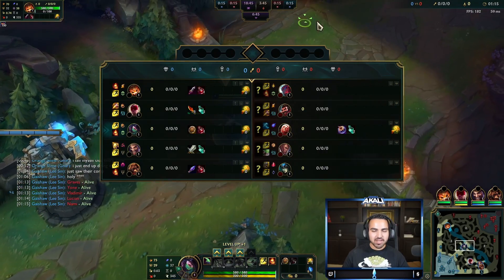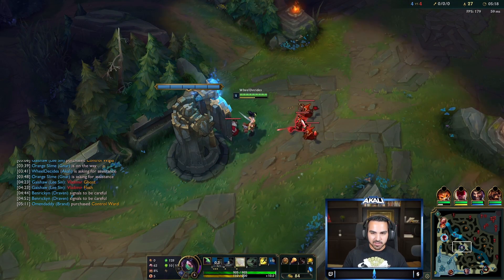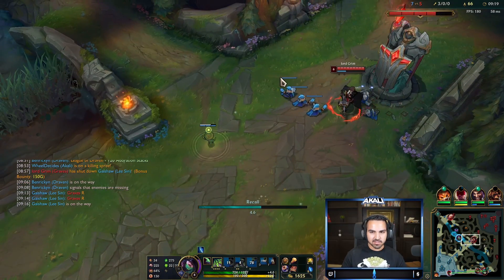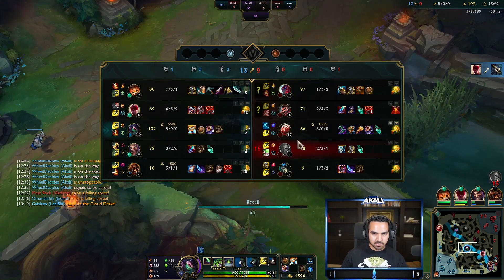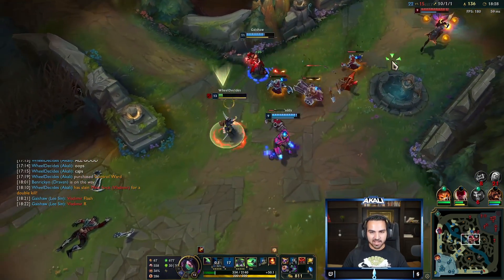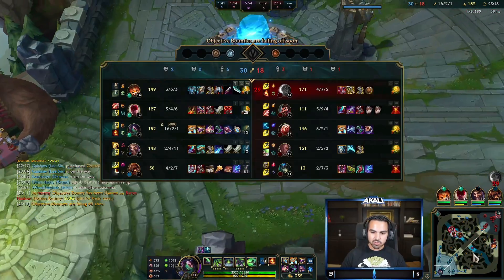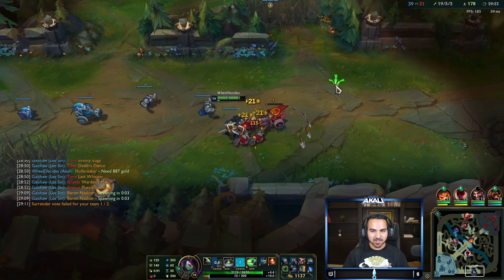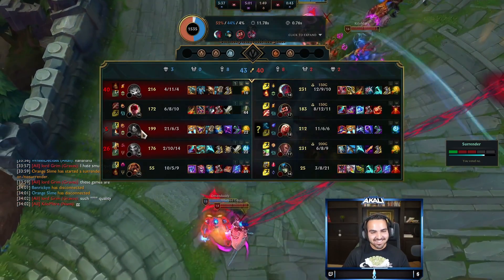SNOWBALL EARLY, A HOW TO GUIDE FOR SEASON 12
Season 12 League of Legends Akali High Elo Gameplay
   ⇩ OPEN ME ⇩